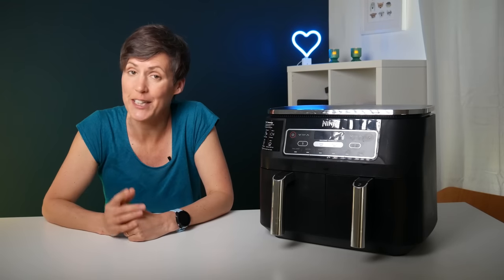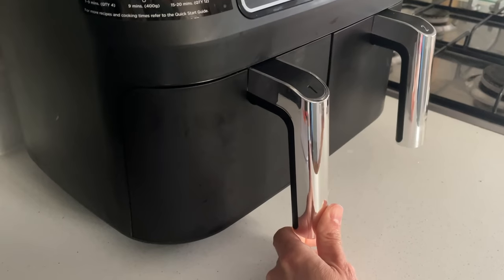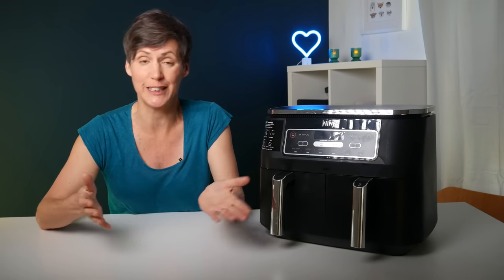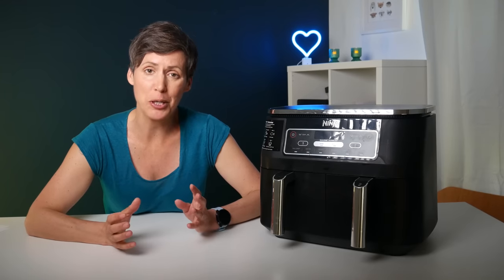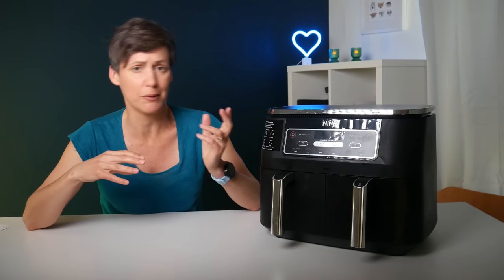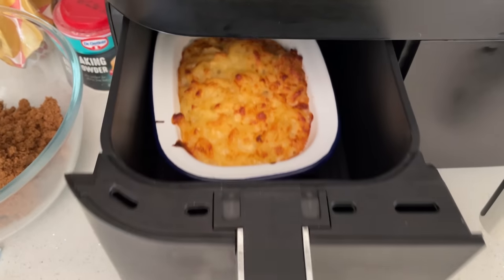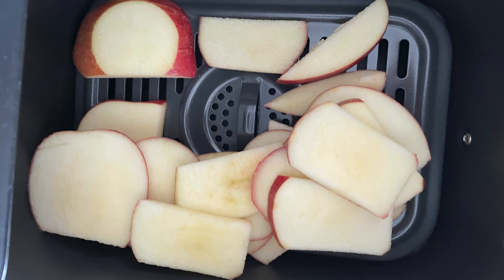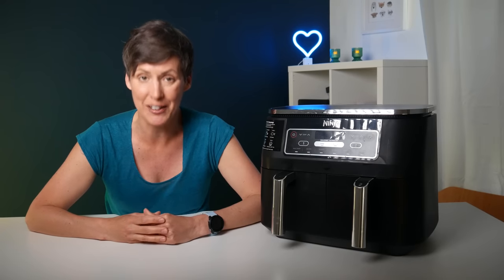The Best Air Fryer On Amazon - Ninja Foodi Dual Zone Review Af300uk / af400uk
The Ninja Foodi Dual Zone is the biggest-selling air fryer on Amazon UK, but what's it actually like to use? This is an honest review, I purchased this Ninja Foodi air fryer on Amazon UK (it was a warehouse deal)

🛒 🛒 --- Product links 🛒 🛒

• Ninja Foodi Dual Zone AF300UK Air Fryer on Amazon...
• Ninja Foodi Dual Zone MAX AF400UK Air Fryer on Amazon...
• Ninja Foodi Max AF400UK Amazon limited edition copper...
• 2lb loaf tin that fits both Dual Zones...
• 1lb loaf tin...
• Air Fryer liners for this model...
• Air Fryer conversion chart
• Oil spray bottle...

I've put it to the test for the last three weeks cooking loads of different food (chicken breasts, roast potatoes, hash browns, cookies, chips, fish pie, fish cakes, pain au chocolate and frozen pastries) and trying all the settings like dehydrate, reheat and roast.

I'll also answer some popular questions about air fryers, such as whether you need to buy an air fryer cookbook, or learn a whole new way of cooking. Whether air fryers are worth the money and if they are big enough to cook for a family of 4.

"Pop, High, A (H1).wav" by InspectorJ of Freesound.org